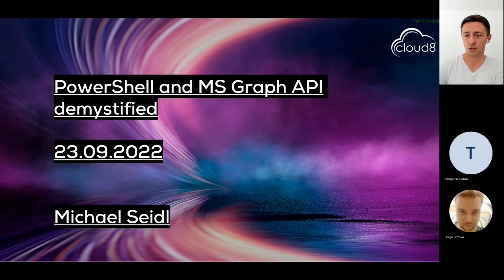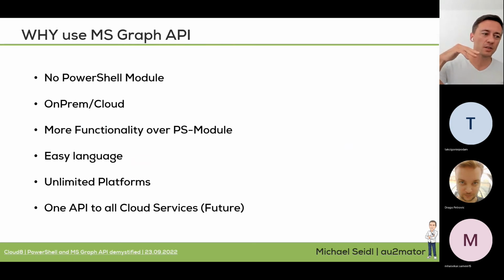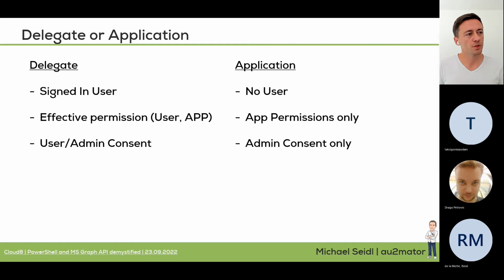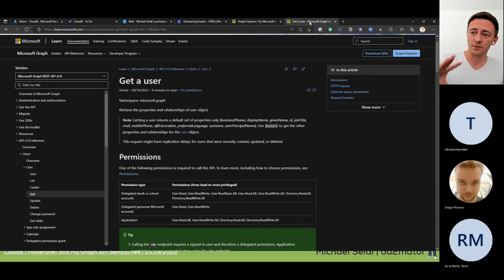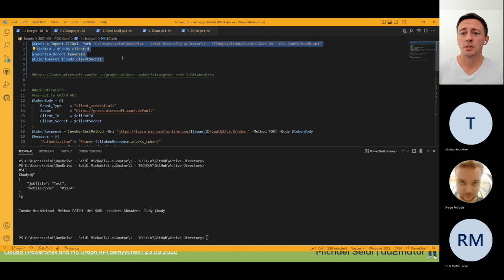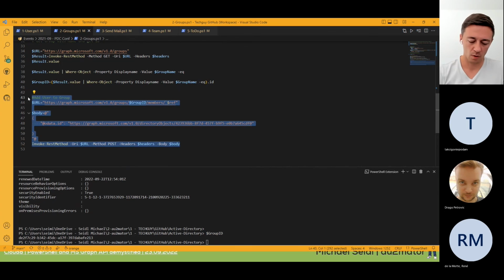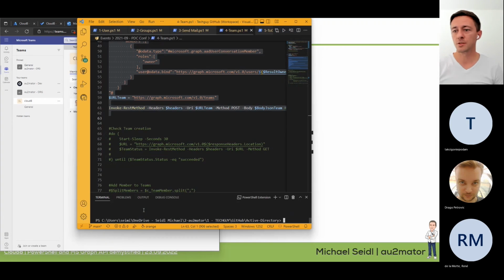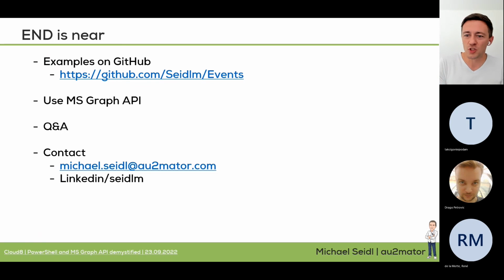5th Cloudeight Summit Session 3B PowerShell and MS Graph API demystified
Microsoft GRAPH API is your Way to automate Azure Resources. In this session, I will show you when to choose MS Graph API and how to connect to MS Graph with Azure Apps and see some Best Practices. After this Session, you will love to work with MS GRAPH API and PowerShell.